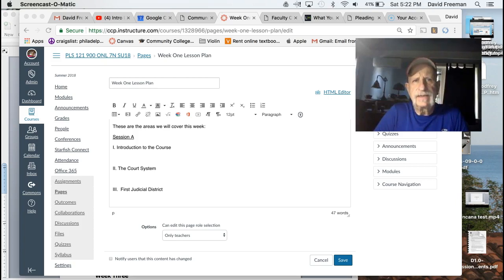Introduction to Week 1